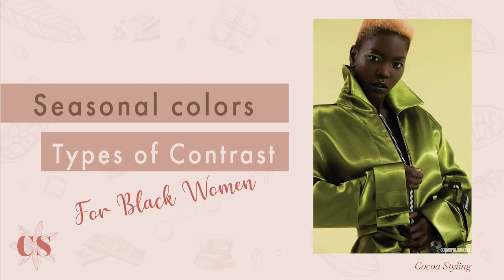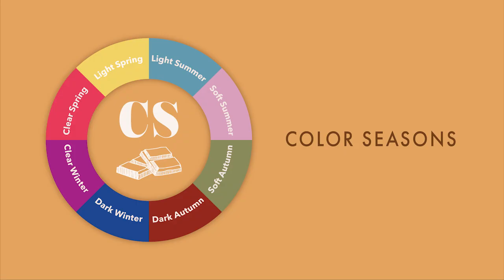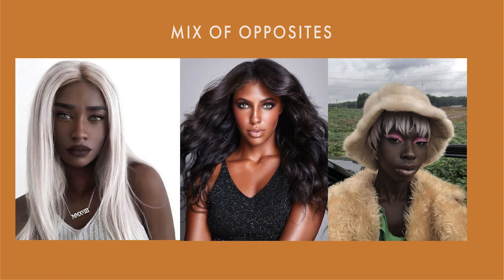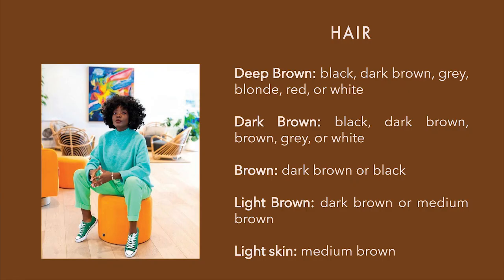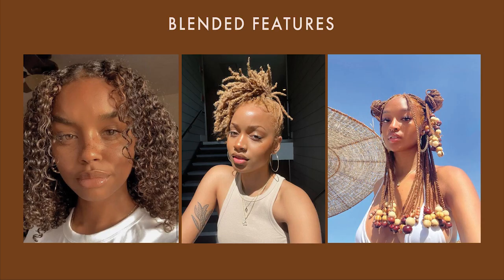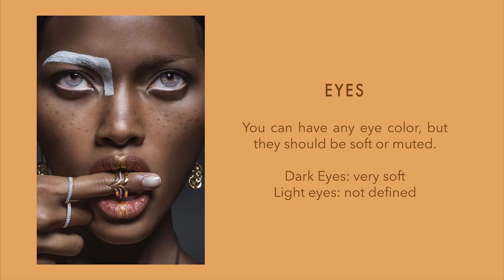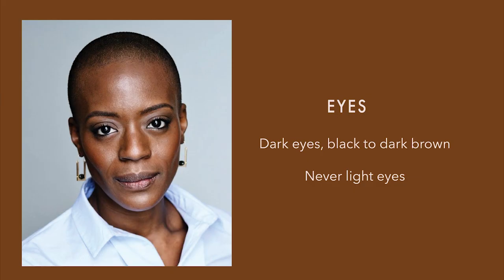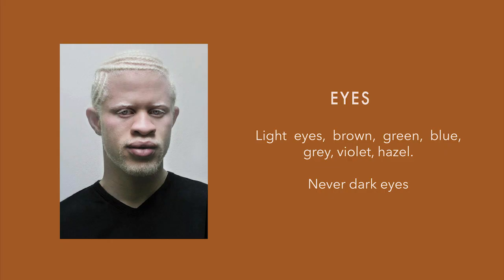Color seasons for dark skin pt.8| Contrast Types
Welcome! I'm Micah, a certified stylist, a fashion designer, and a woman of color trying to share my knowledge regarding style to help other dark-skinned women with their fashion journey of self-discovery. 💖

0:00 Contrast types
3:04 Clear
6:49 Soft
9:21 Dark
11:43 Light